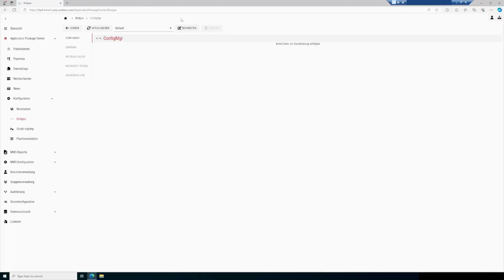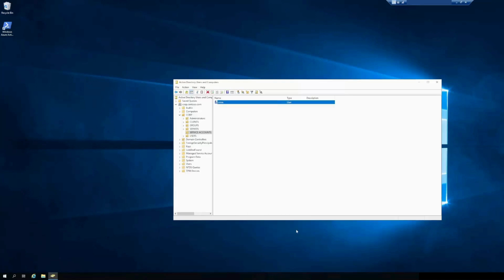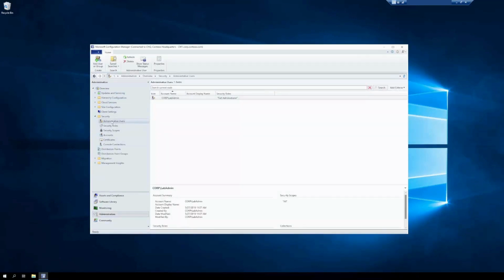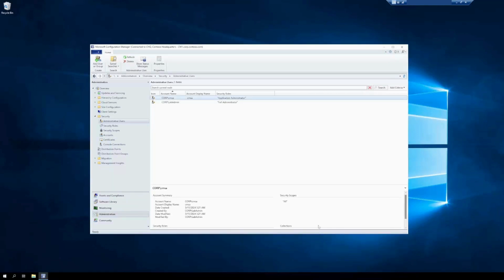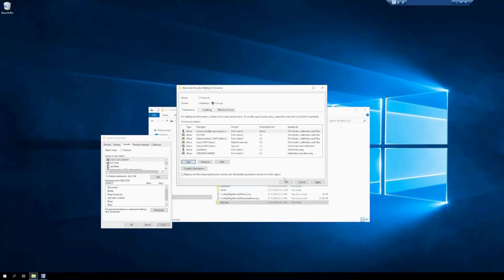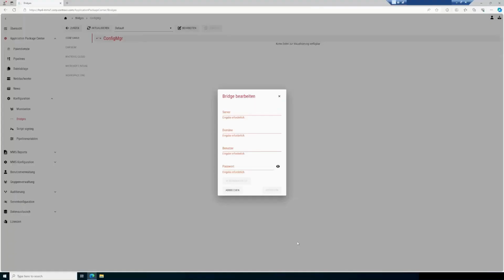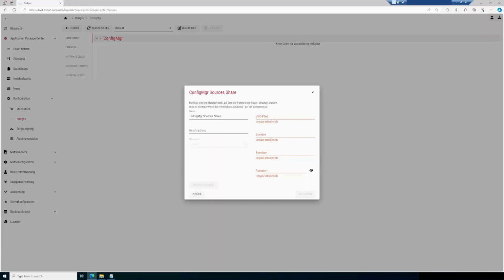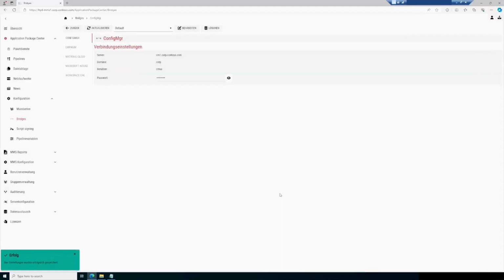#3 ConfigMgr Bridge Configuration | neo42 Application Package Depot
Microsoft ConfigMgr Bridge Configuration Application Package Centers, the administration interface of the Application Package Depot

Chapter
00:00 Start
00:09 Preliminary notes on installation
00:28 Creating a service account
03:45 Bridge Configuration
05:05 Outlook & Contact neo42